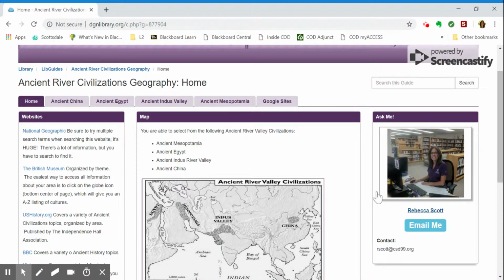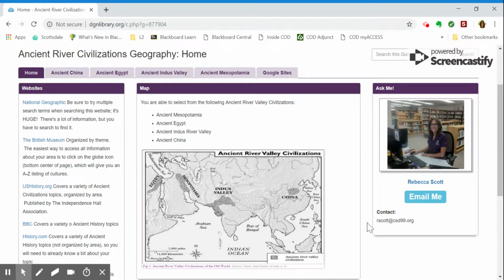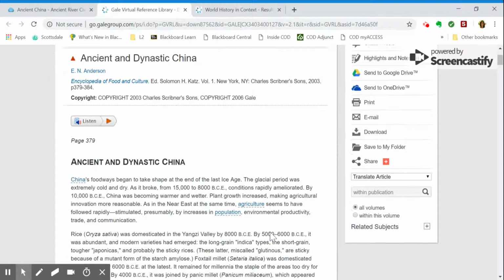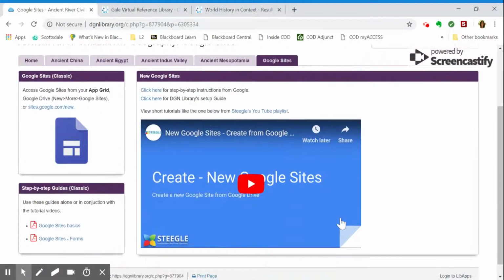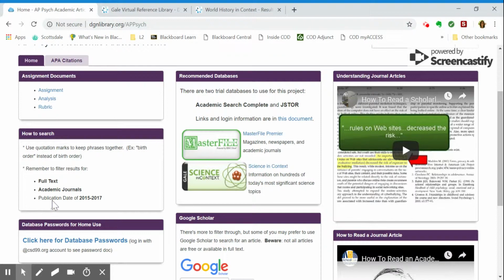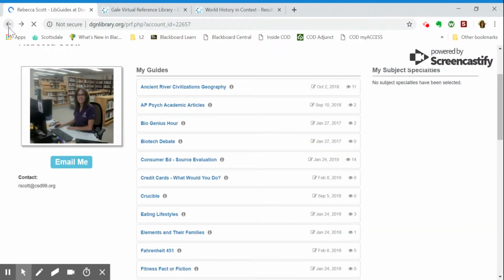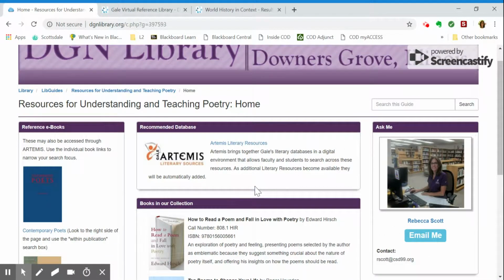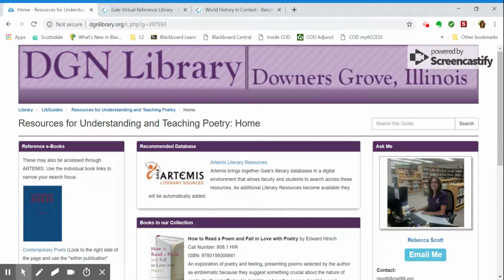Mar 3, 2019 9:39 AM